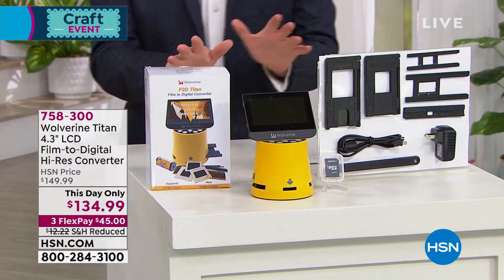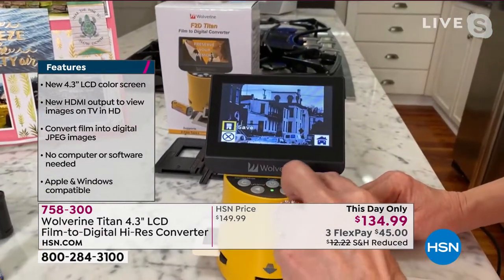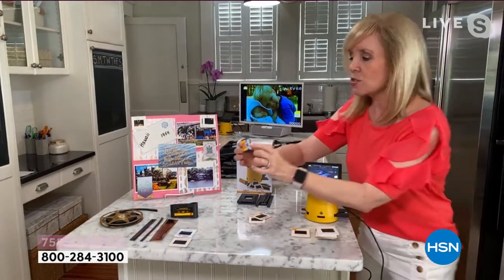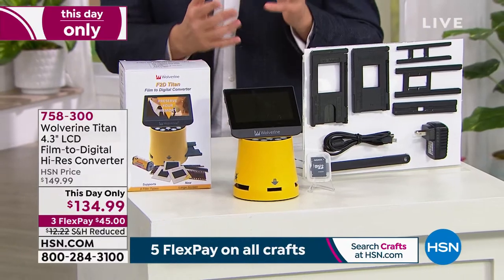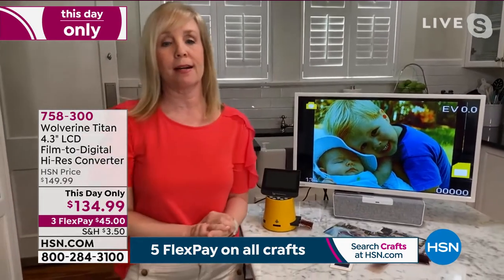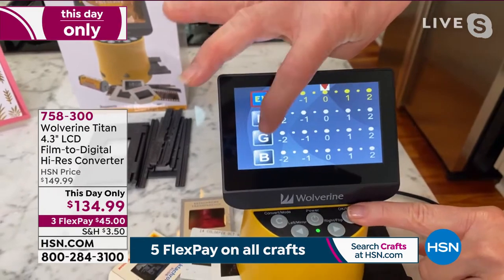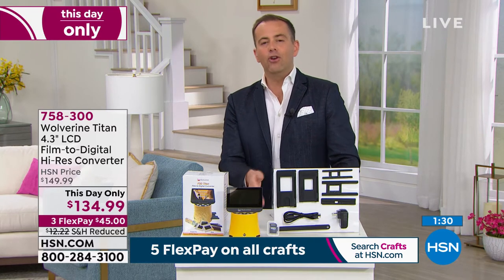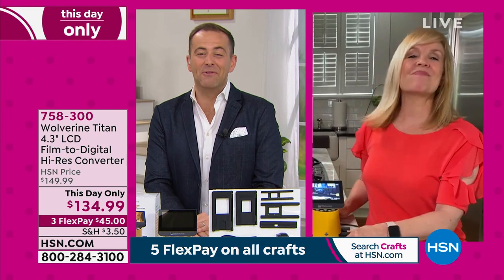Wolverine F2D Titan FilmtoDigital HighRes Converter for ...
Wolverine F2D Titan FilmtoDigital HighRes Converter for Photos
With a large 4.3" color LCD screen, HDMI output and the addition of Advantex APS film, you can take all those stacks of 35mm (photo film and archive), 127, 126, 110, APS slides and negatives, regular 8mm and super 8 movies and convert them into digital JPEG images to share and preserve them forever. The Wolverine Titan is a very simpletouse device to convert all your film into 20 megapixel digital images in seconds. It requires only the push of a button to get it done. No computer or software is needed. Use it right out of the box, to convert all your film just plug it into an AC outlet or USB port to power it up and you're good to go. All images are saved into its internal memory, or direct to an optional SD/SDHC memory card. Easily connects to any Windows PC or Mac to offload images or view on TV (TV cable not included).

    Wolverine F2D Titan filmtodigital converter
    35mm slide adapter
    35mm negative adapter
    110/APS negative insert
    110 slide insert
    8mm/Super 8 insert
    Power adapter
    USBtominiUSB cable
    Cleaning brush
    User manual